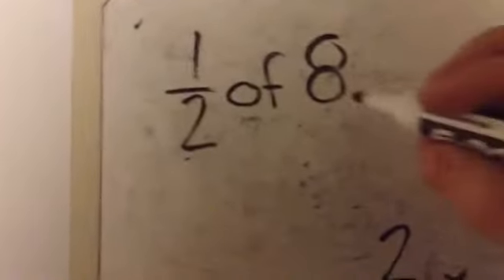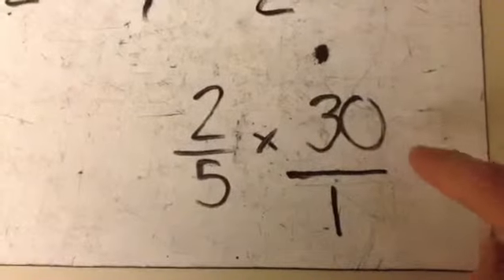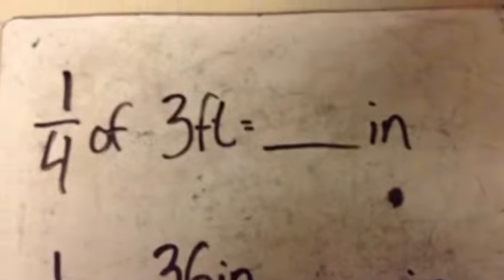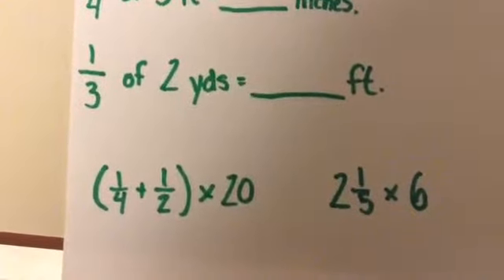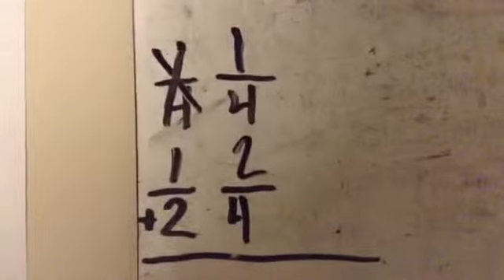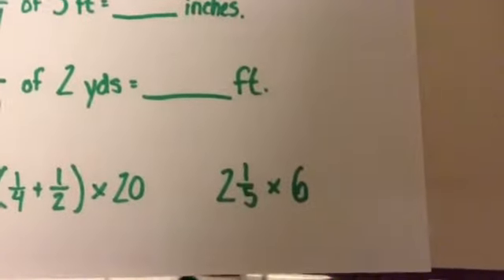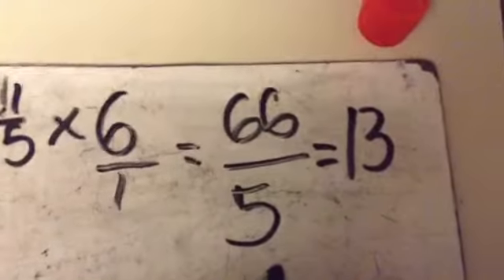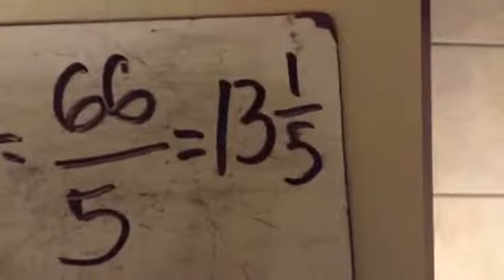Multiply Fractions Module Study Guide pg 1